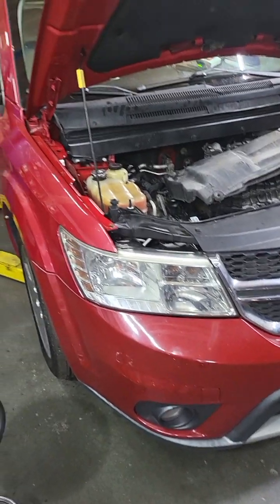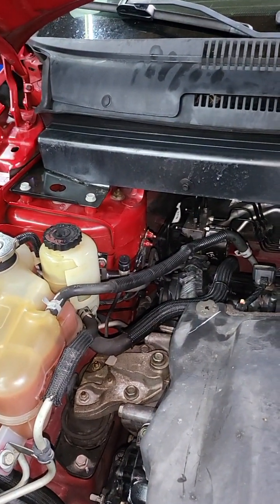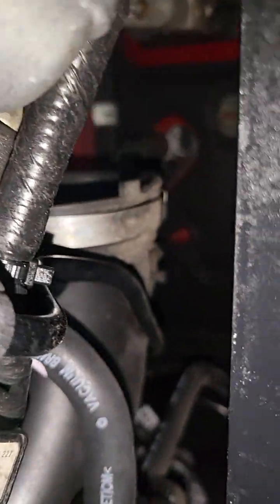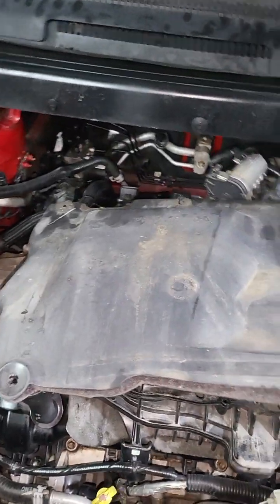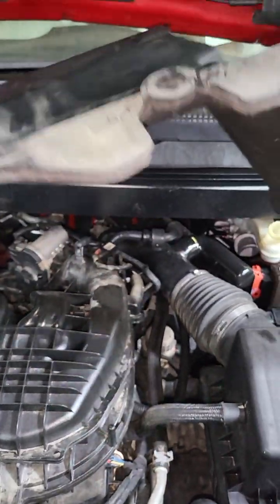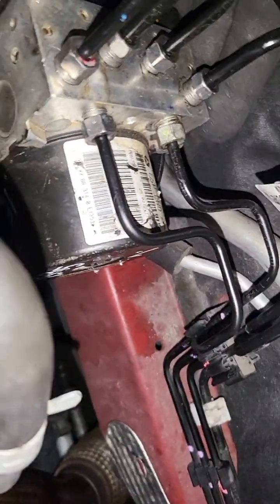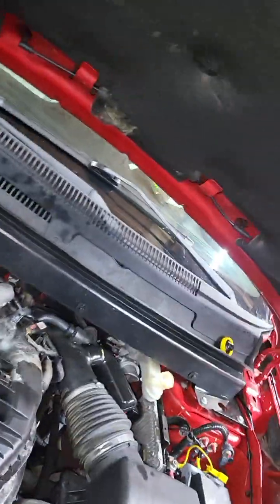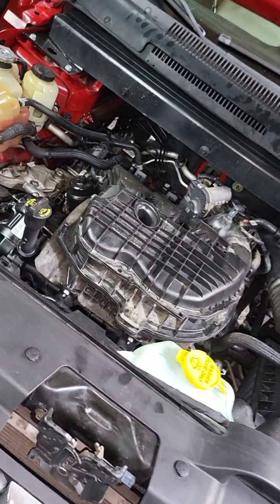2013 Dodge Journey How To Replace ABS module